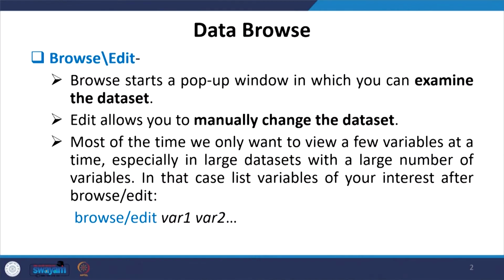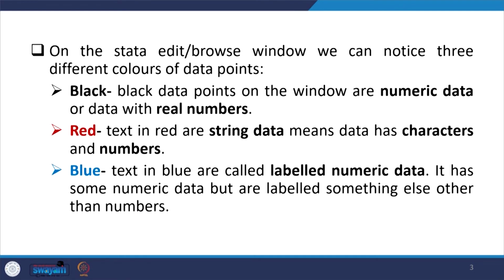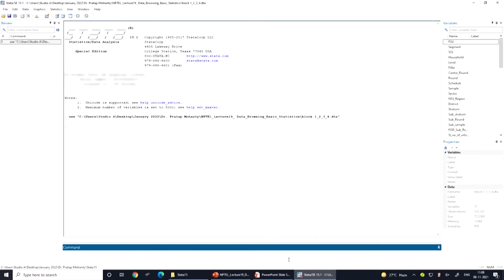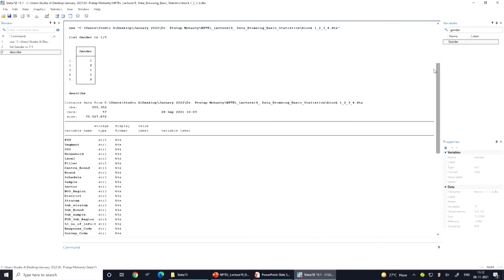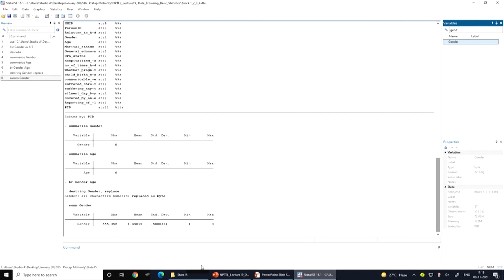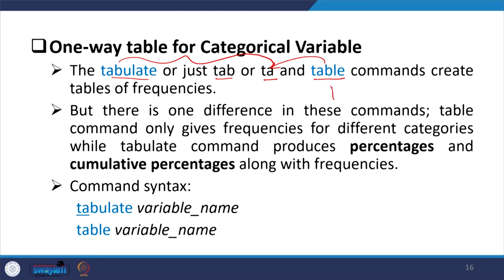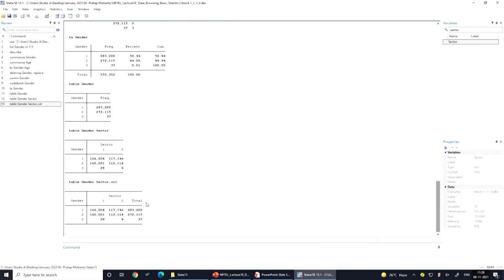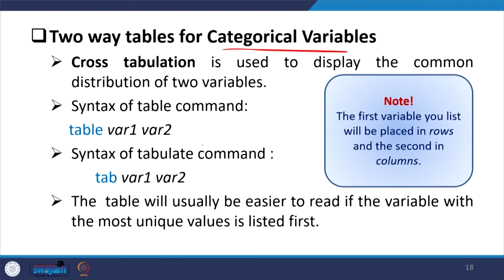Lecture 19 : Data Browse and Basic Statistic - I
This lecture deals with the data browse and basic statistics in STATA.